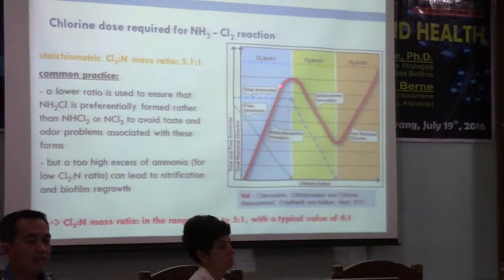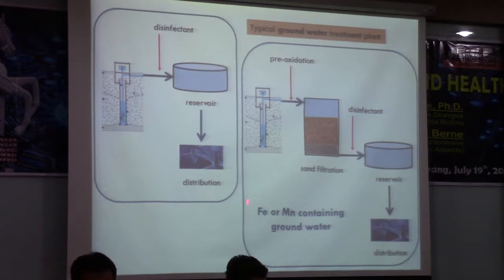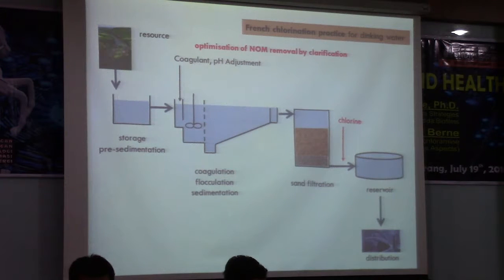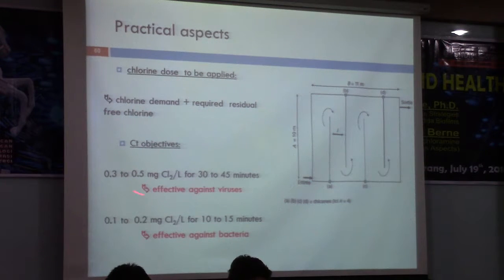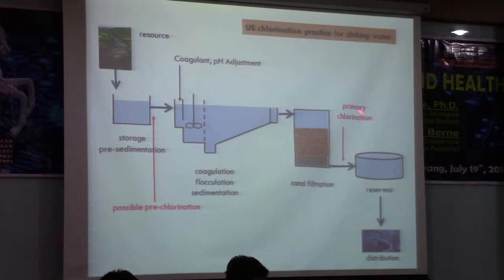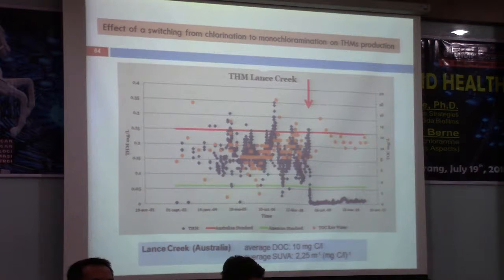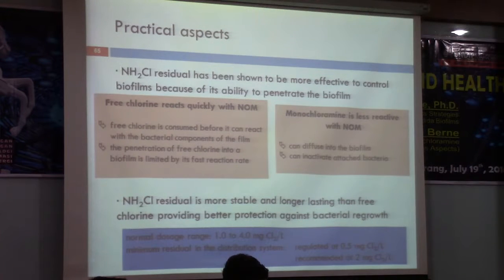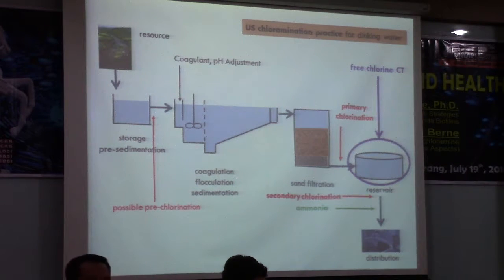PSIL-PASCA-UNDIP: GUEST LECTURE IN ENVIRONMENT AND HEALTH-5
KULIAH DISELENGGARAKAN OLEH PROGRAM STUDI ILMU LINGGKUNGAN SEKOLAH PASCASARJANA UNDIP HARI SELASA 19 JULI  2015 Sebagai Dosen tamu yaitu Prof imbert Chrition dan Dr Florence Berne dari Universti de Poitiers Perancis